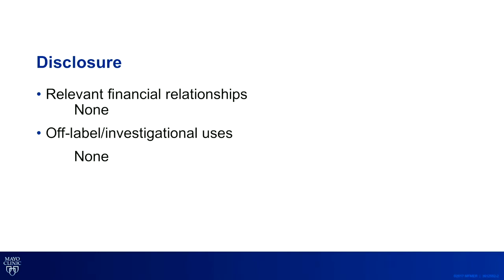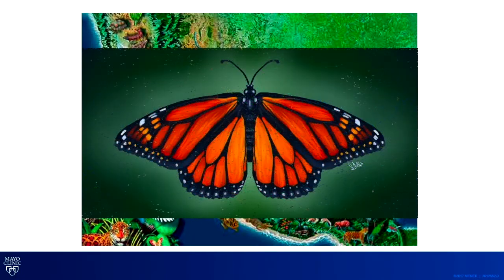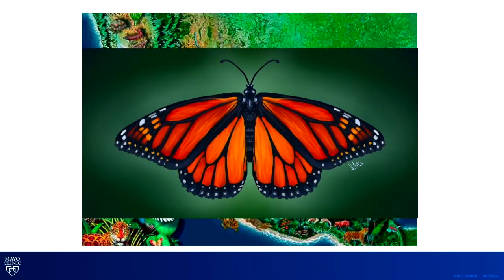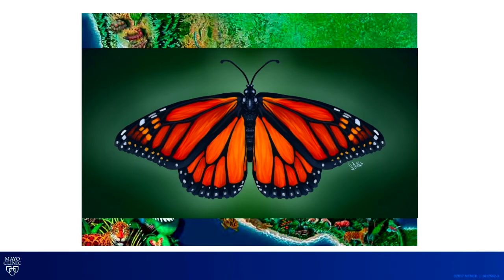Animal Models of Brain and Spinal Tumors by Rachel Sarabia Estrada, DVM, PhD | Preview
Check out this preview of Rachel Sarabia Estrada, DVM, PhD’s informative medical talk about Animal Models of Brain and Spinal Tumors. You can view the full video and many others like this by being a subscriber. Learn from the world's best doctors, online with GIBLIB!